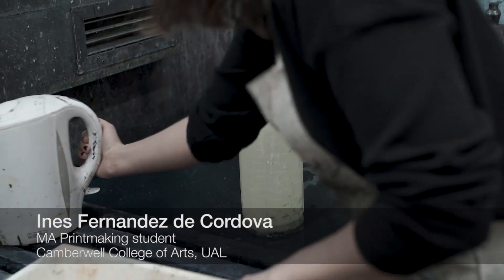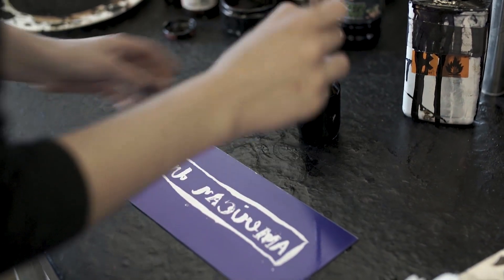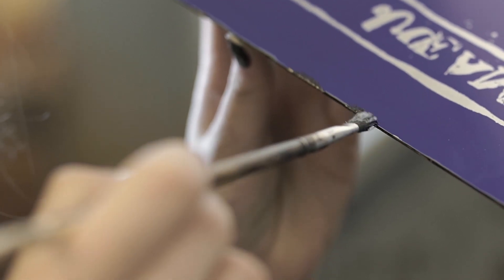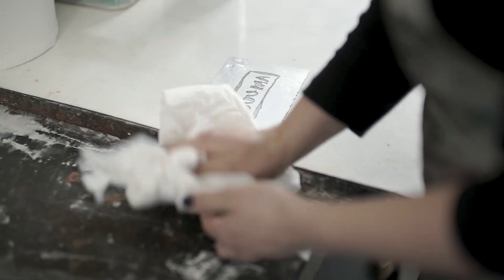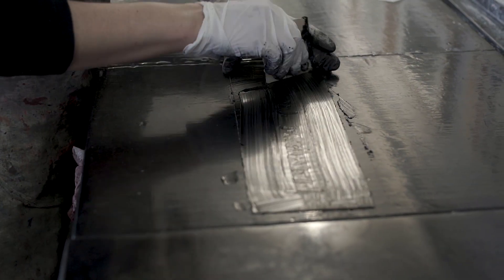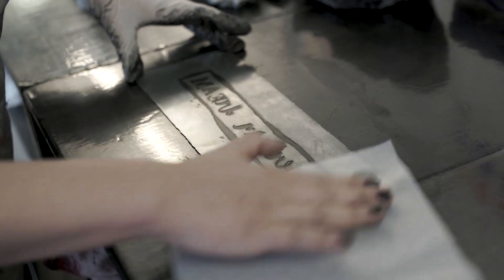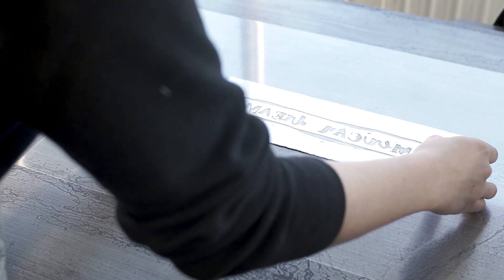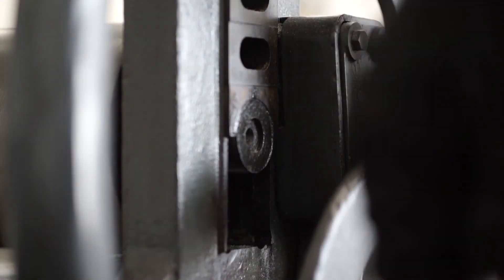Print making: polymer plate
MA student of printmaking Ines Fernandez de Cordova shows a less traditional printmaking technique that uses photo-sensitive polymers to create a plate to be etched in acid.

The American Dream: pop to the present
9 March – 18 June 2017

Supported by the Terra Foundation for American Art

This film was made in collaboration with the printmaking tutors, technicians and students at Camberwell College of Arts, UAL.